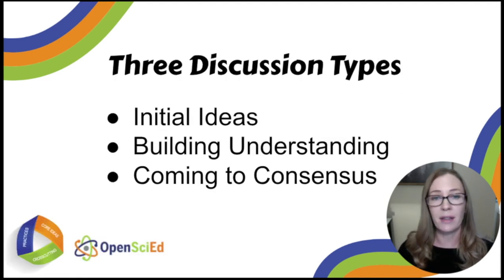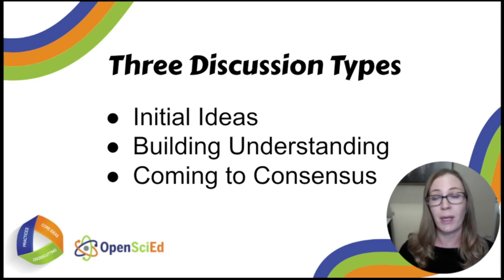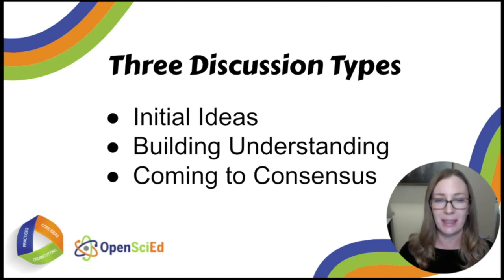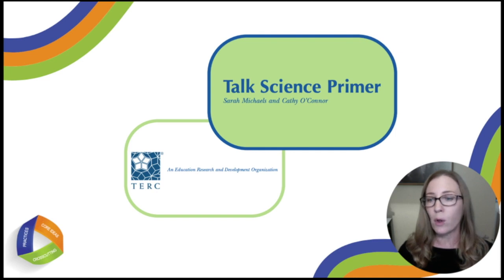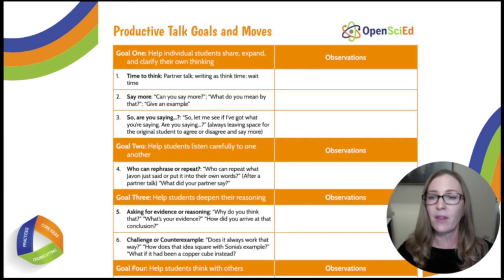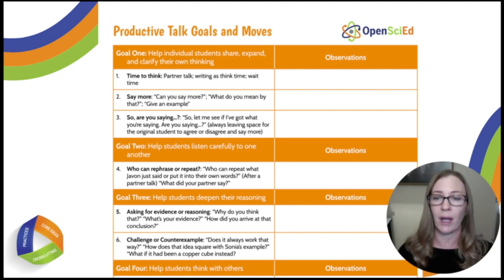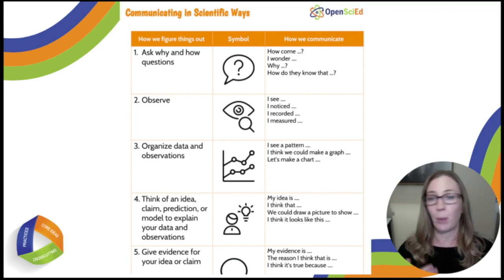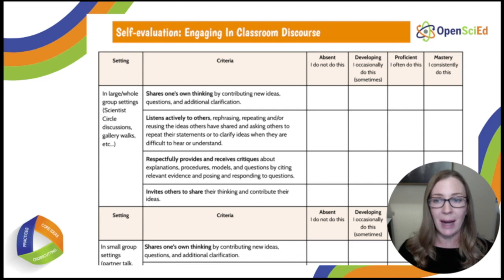Facilitating Productive Discourse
This video support teachers in facilitating productive classroom discussions for the NGSS. The resources shared in this video can be found at: